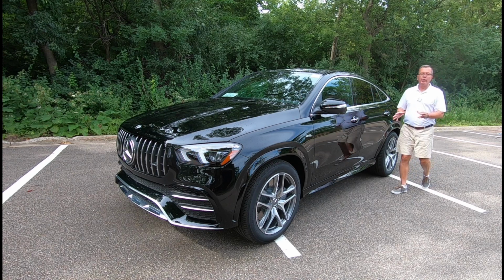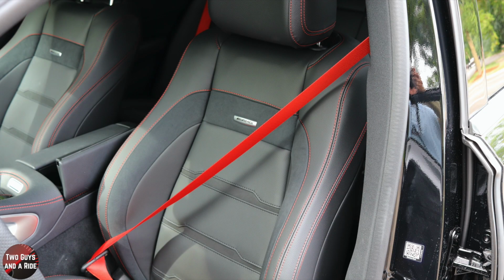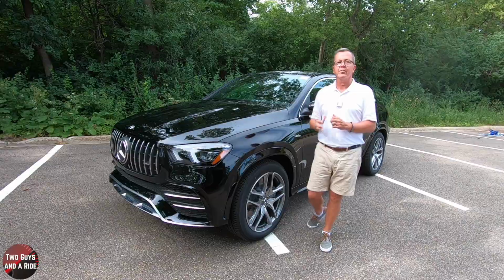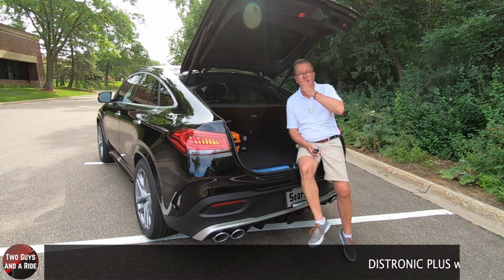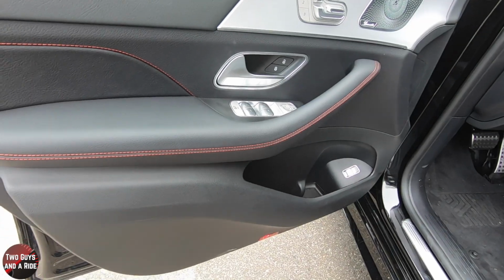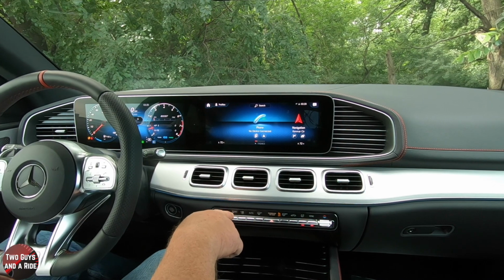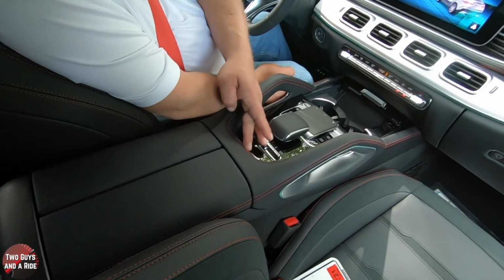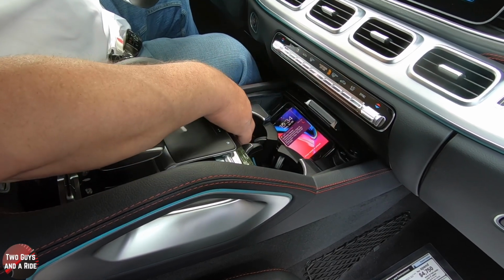2021 AMG GLE 53 Coupe - FAST FIRST DRIVE /// @ $96k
Do you really need a FAST SUV that is more of a lifted AMG Coupe than a real SUV?

2021 AMG GLE 53 Coupe - FAST FIRST DRIVE /// @ $96k

There are two AMG GLE Coupe Trims levels
AMG GLE 53: $76,500
AMG GLE 64: Starting price yet to be announced

Presented here in OBSIDIAN BLACK METALLIC with a MB Tex interior and is stickered at $96,540

Powered by an AMG Hand-crafted 3.0L inline-6 turbo with EQ Boost producing 429 hp / 384 lb ft or torque and it has the Eco start/stop feature. The lightweight, fully beltless engine is also electrified: An Integrated Starter-Generator can supply up to 21 hp and 184 lb-ft at certain rpm, allow gas-free coasting, and recapture energy during deceleration. And the Integrated Starter-Generator teams with a 48-volt lithium-ion battery, plus a power supply for formerly belt-driven components like the water pump and air-conditioning compressor. Its driven by an AMG Speedshift TCT 9-Speed Transmission.

Cargo
Max cargo volume: 63 cu ft
Cargo capacity behind 2nd row: 23 cu ft
Cargo length to 1st row: 68”
Cargo length to 2nd row: 44.8”
Cargo height: 31.7”
Lift over height: 30

Dimensions
Front Track: 66.2”
Rear Track: 67.9”
Width: 84.9”
Length: 194.4”
Height: 70.2”
Wheelbase: 117.9”
Base curb weight: 5250#
Max towing: up to 7700# with the Class III Hitch
Max Ground Clearance: 7.5”
Approach Angle: 21 degrees
Departure Angle: 16 degrees
Breakover Angle: 16 degrees
Turning circle: 39.4’
Fuel capacity: 22.5 gallons

GoPro Hero 7 Black
GoPro Dual Battery Charger
GoPro Protective Housing
GoPro Hero 9
Rode Wireless Go
Rode Reporter Omnidirectional Mic
Rode VideoMico Pro+
Rode VideoMicro On Camera Mic